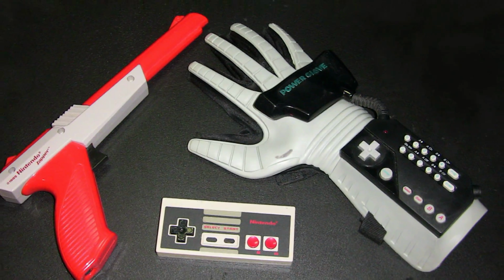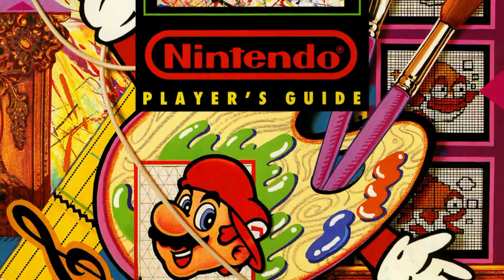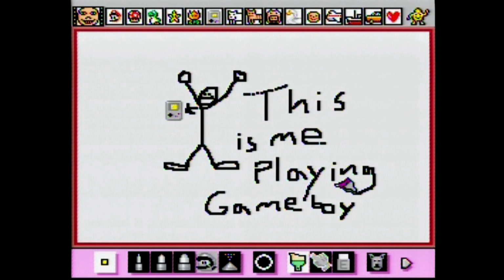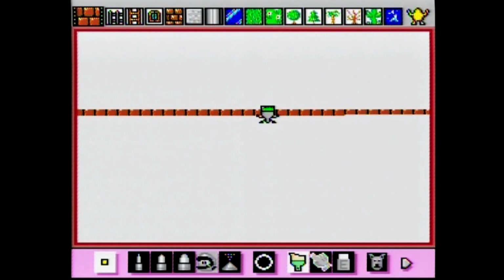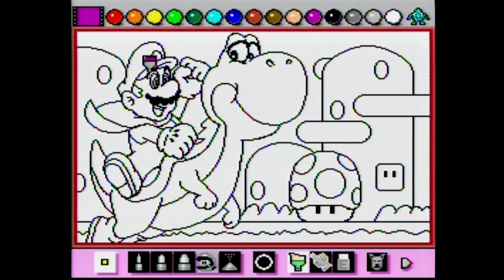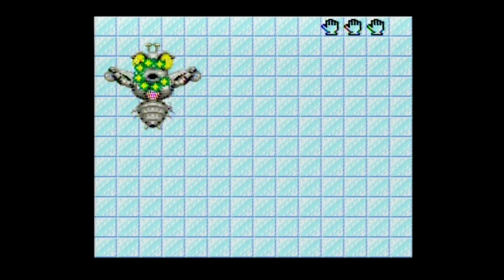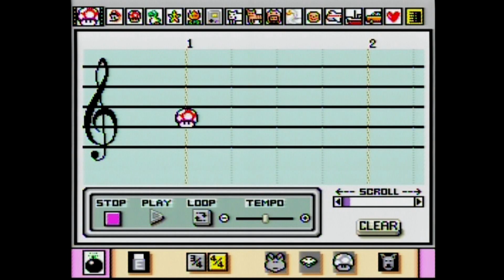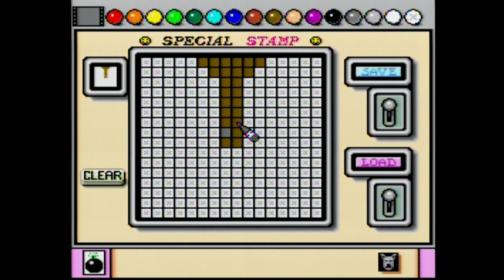Mario Paint SNES Review | Retrospective Perspective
Retrospective Perspective | Episode 17 - Mario Paint Review

Half-Bit explores Mario Paint for the Super Nintendo in an effort to go back in time.

**Dedicated to my Son and Wife! I love you guys so much!**